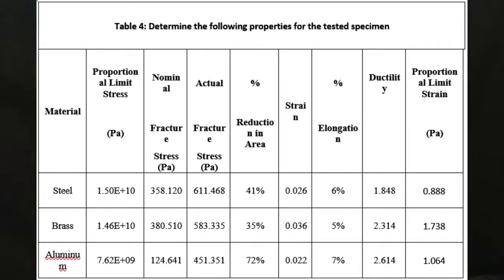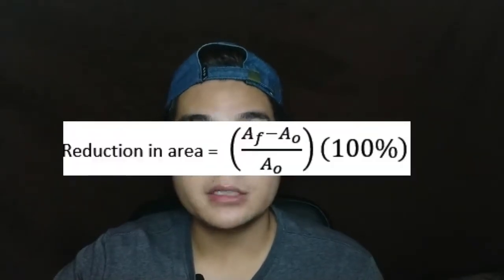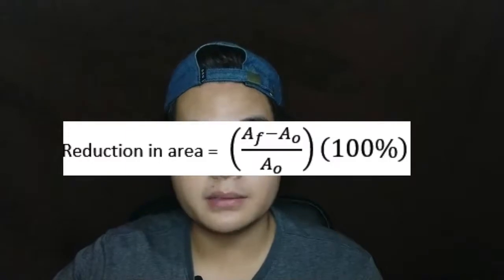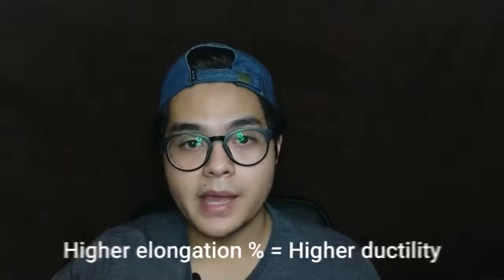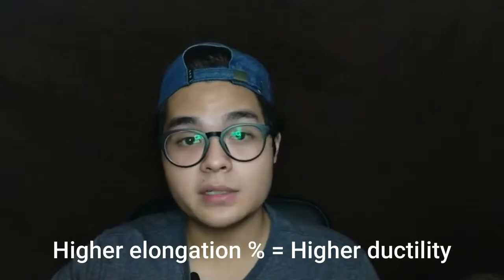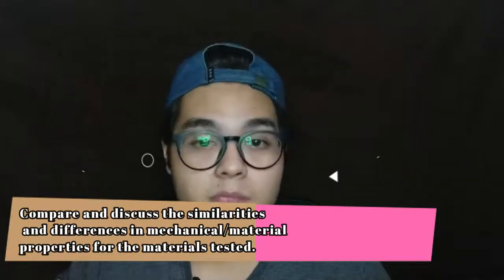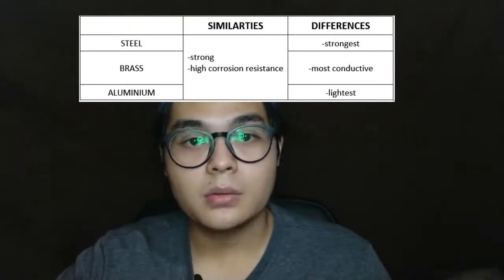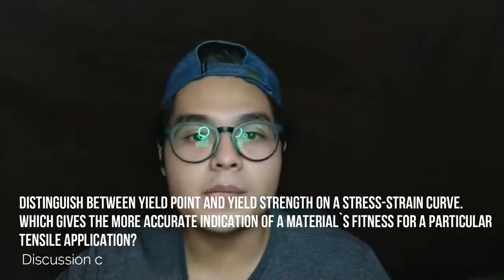TENSILE TEST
GROUPING VIDEO MEC 291 G5